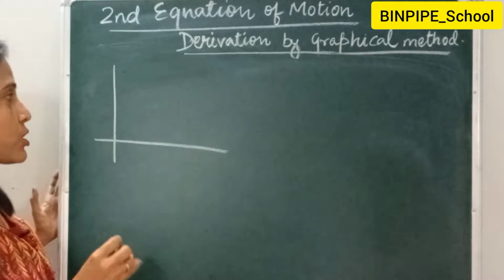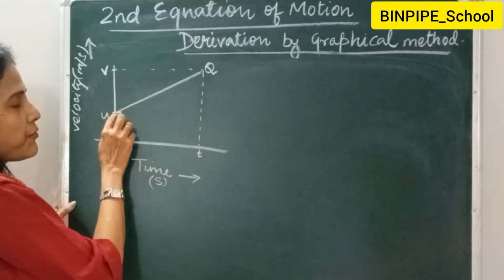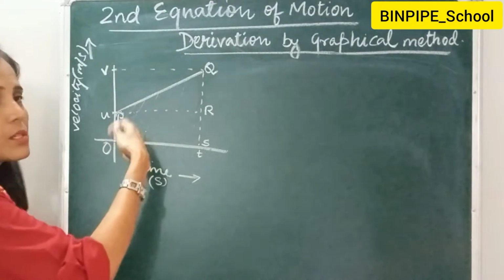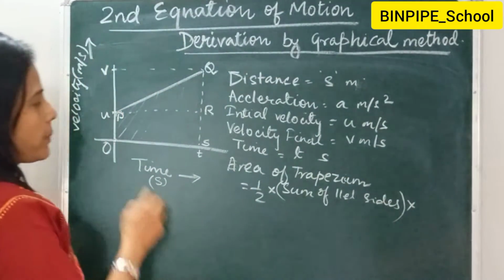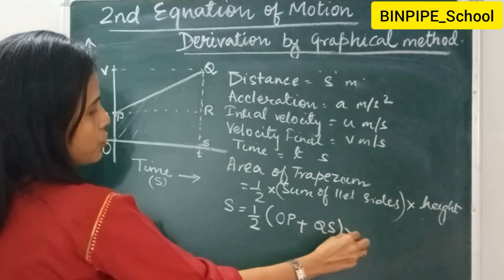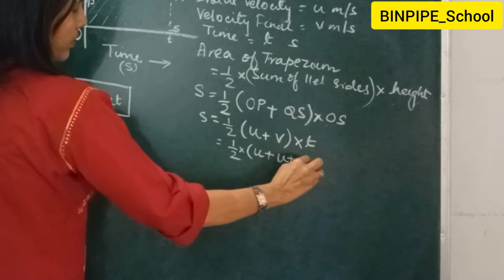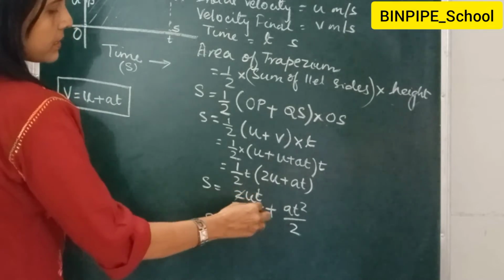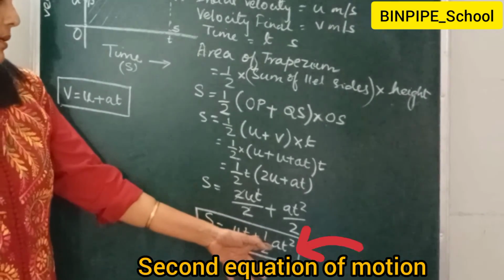SECOND EQUATION OF MOTION| CLASS 9 | Lets Learn Physics| BINPIPE_School |Bijayalakshmi | ENGLISH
This video contains explanation on graphical derivation of second equation of motion in English .
As an aid to the school curriculum, this video will help 9 graders in understanding the lesson more easily.
'Binpipe School' aspires to provide quality, curriculum-based STEM education to school going kids and young adults via online mediums.

Comment with your questions & request for future topics that you want to learn.
Keep Learning!
Knowledge opens doors of opportunities!

Yours Truly
Bijayalakshmi Chatterji